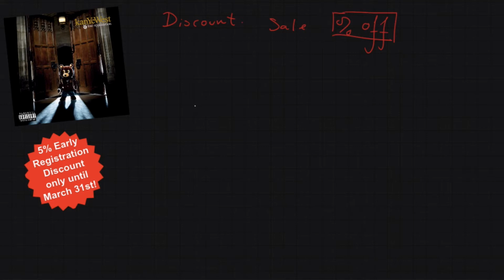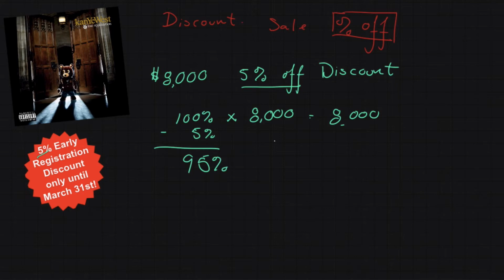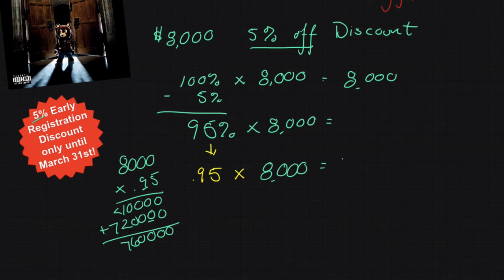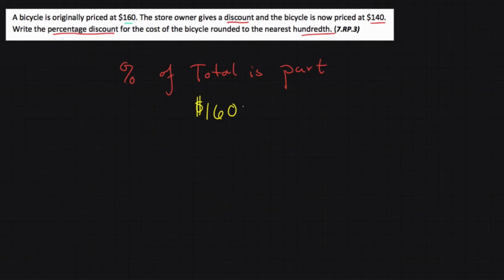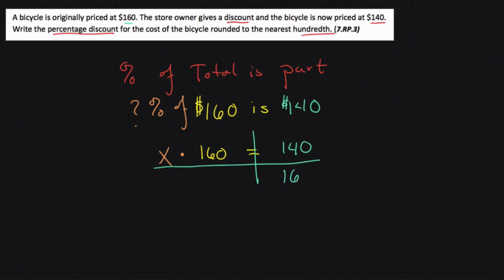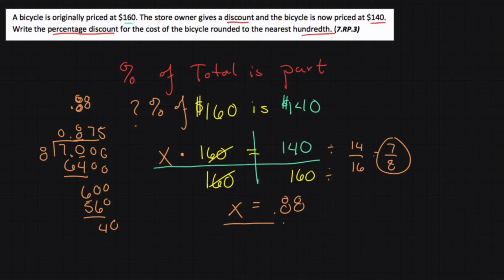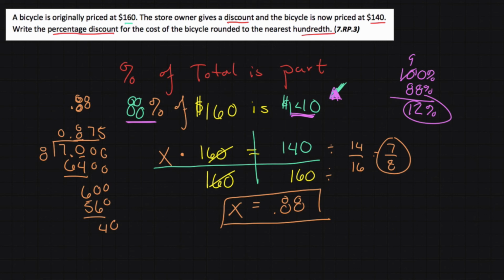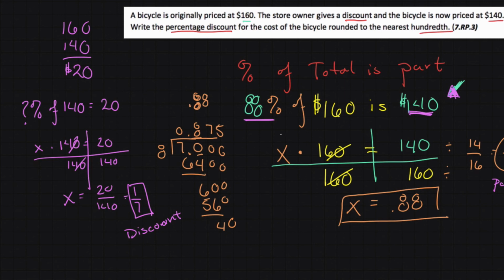Percent Discounts CCSS 7.RP.3.A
How to find a percent discount given any two parts of a percent equation.